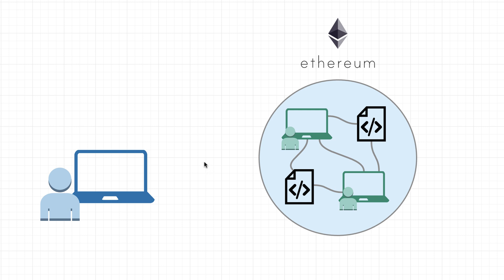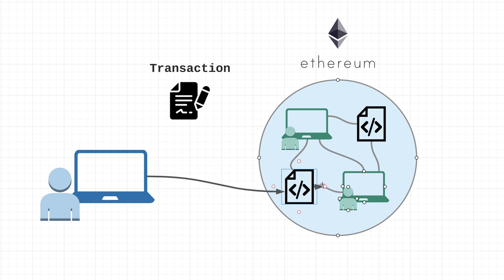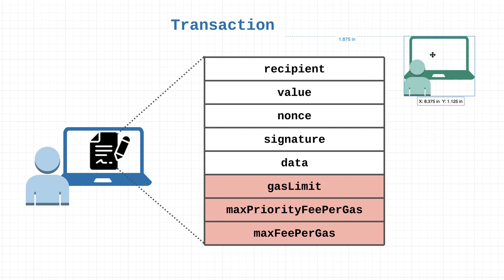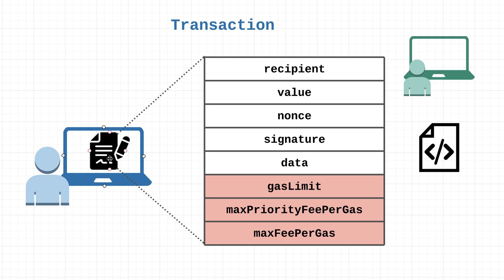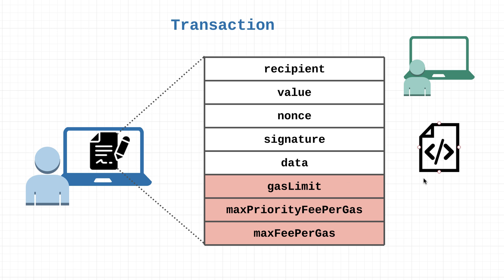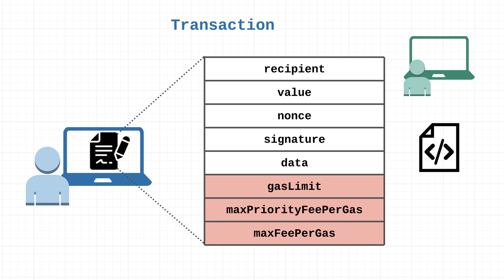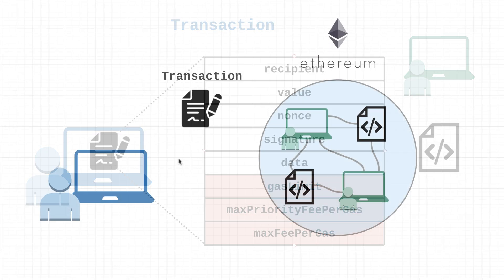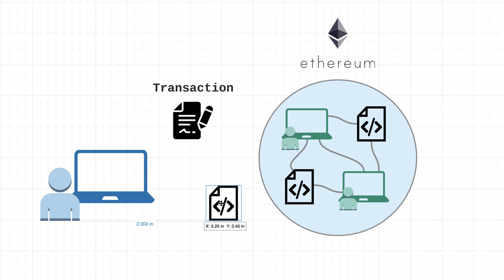Ethereum - Tutorial 4 - Transactions